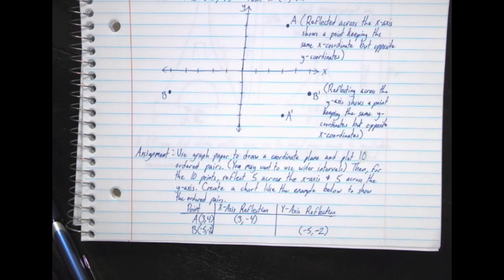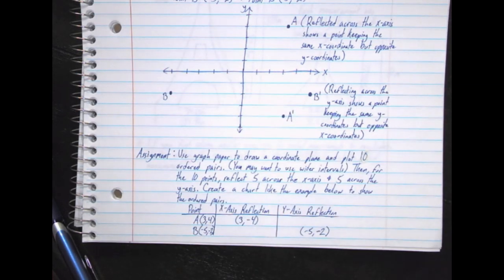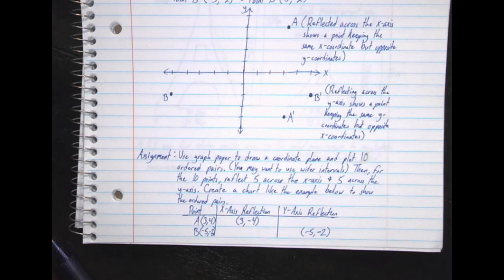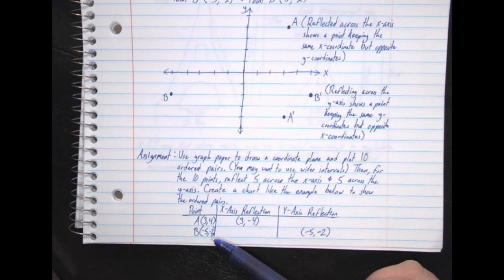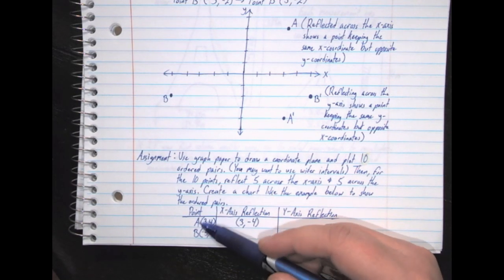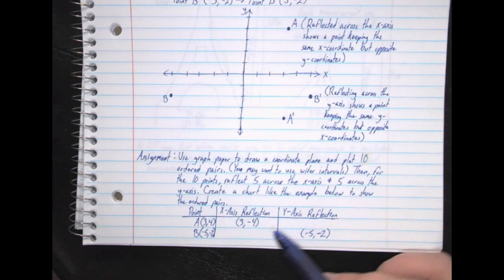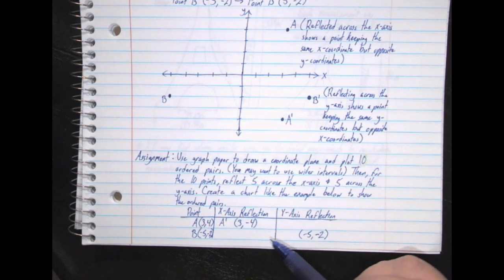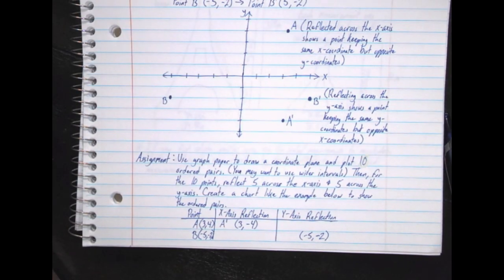Reflecting Points on the Coordinate Plane - Part 2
In this lesson, we take a look at reflecting points on a coordinate plane based on their location and which axis they are being reflected over.